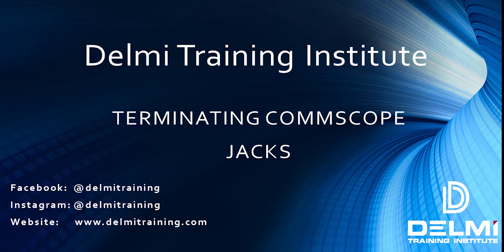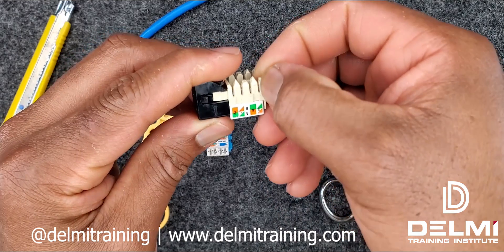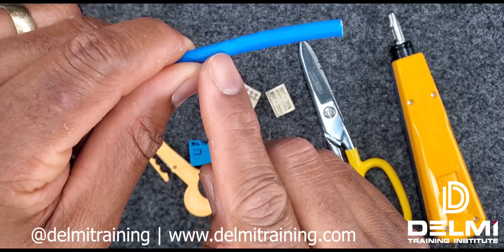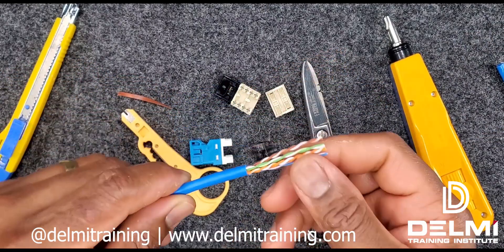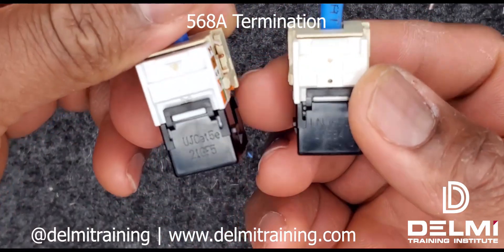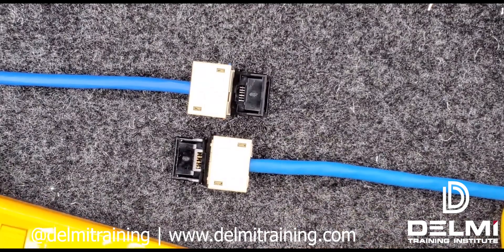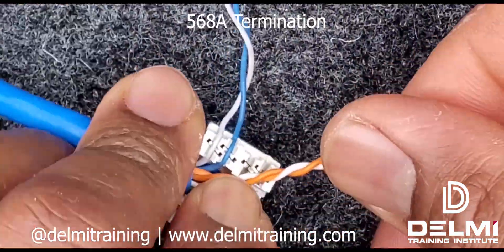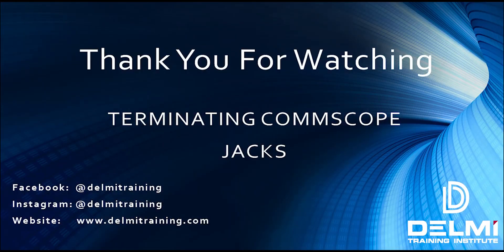How to Terminate two types of CommScope Jacks.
This video provides a step by step approach and explains the processes involved in terminating Unshielded Twisted Pair cables (UTP) on two types of jacks made by CommScope. You will learn the two methods either using the 110 impact tool  or without one.